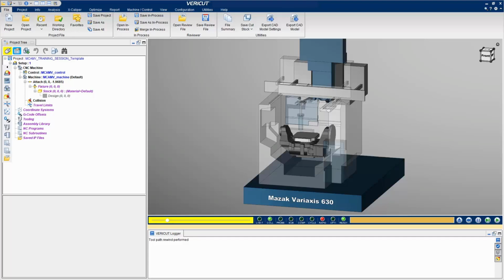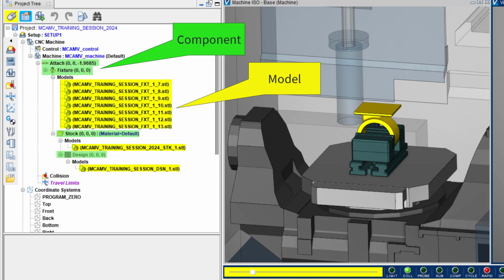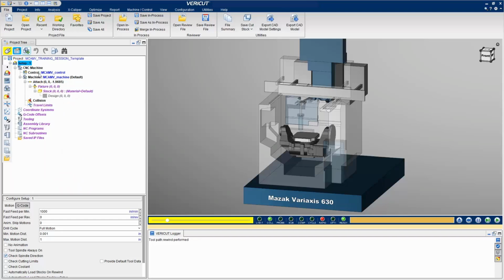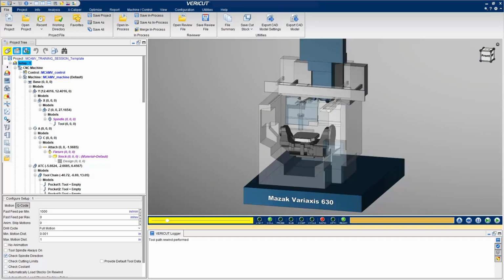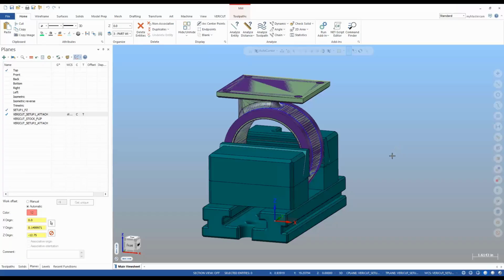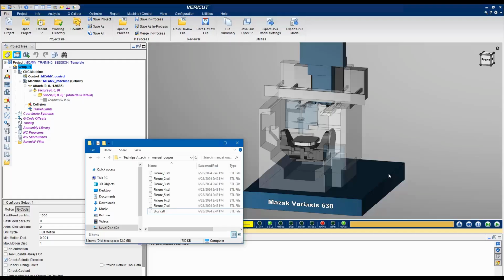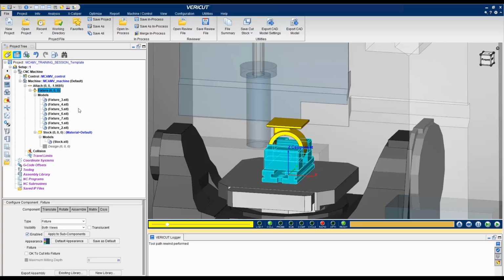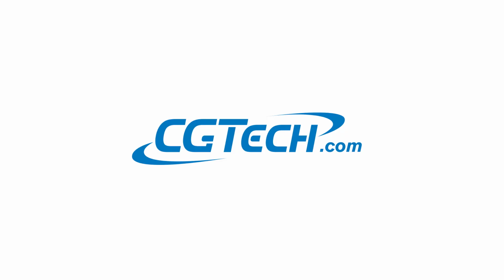Tech Tip: Attach Component